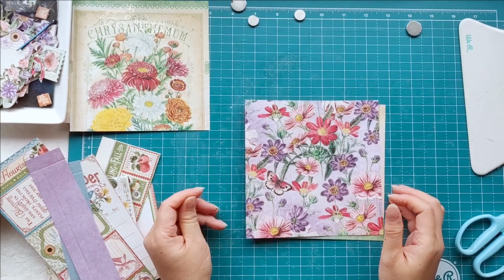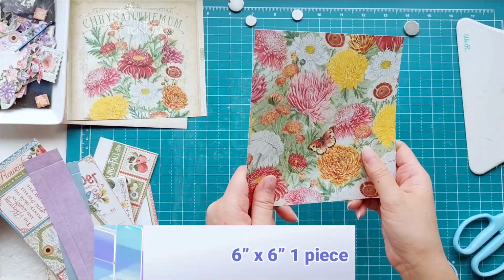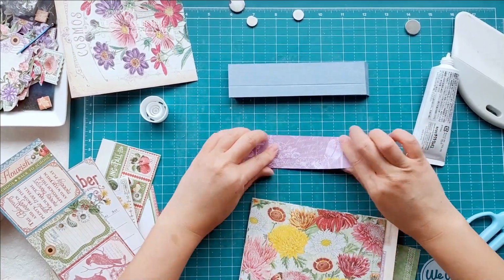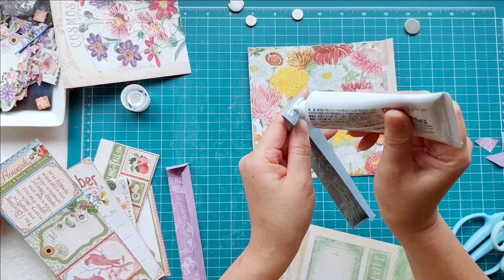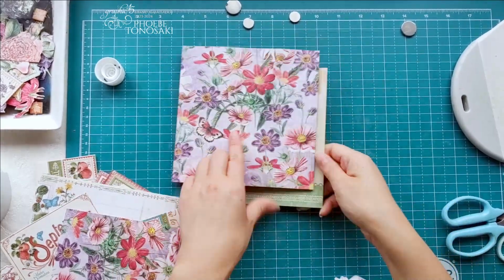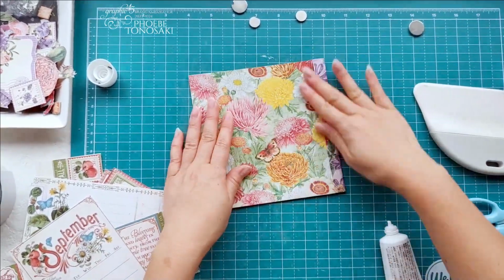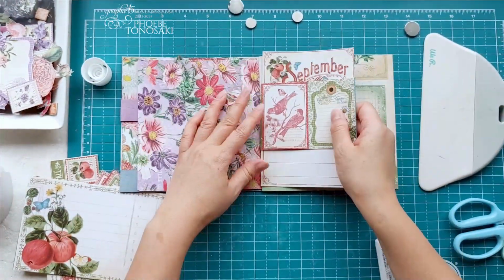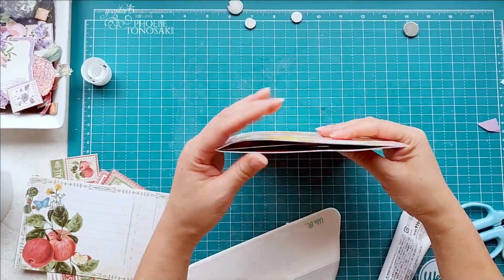No Measure Folio - Flower Market - by Phoebe Tonosaki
No Measure Folio - Flower Market - by Phoebe Tonosaki @tonosakiphoebe

"Hello friends, today I am going to show you an “Easy, no measurement folio”. It is especially designed for complicated paper albums that need just a bit more content to store photos and fill up space. No cardstock is needed for this folio, with only minimum of measurement !

This is how it looks when put on the top of a 9” x 7” big album.
In case you are interested, I am offering an online class on how to create this album from scratch. The album uses Graphic 45 ‘s Flower Market and Time to Flourish collection.
For further information about my class, you can head to my website or instagram to see how it looks.

This easy folio has almost no measurement , no need to fuss over cutting cardstock, just a few pieces of 12” sheets from the same collection and we are good to go ! It will save a lot of time!

There is a page dedicated to storing fussy cut parts or die cuts ! very convenient and also looks great !

Here is the material I have used :
Flower Market 12×12 Collection Pack
Flower Market 12×12 Patterns & Solids Pack
Flower Market Journaling Cards

I hope you enjoyed this as much as I do !” ~Phoebe